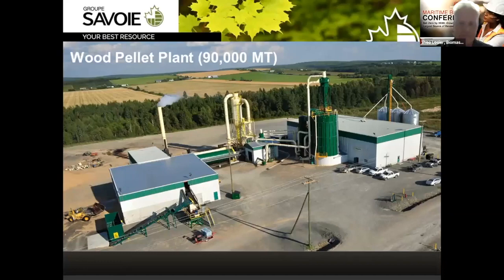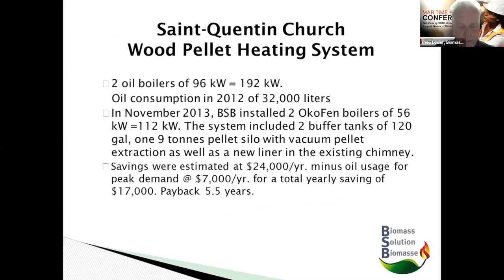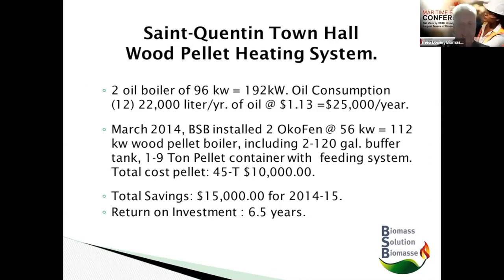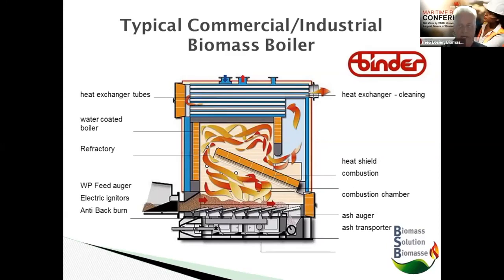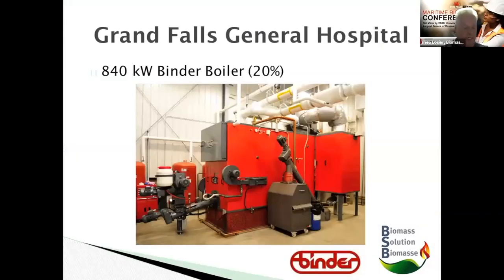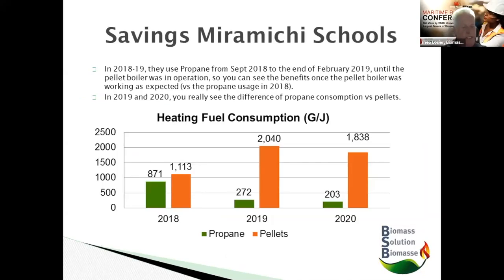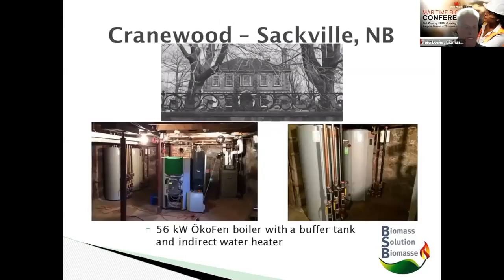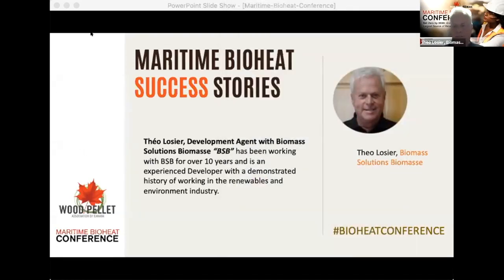Maritime Bioheat Success Stories